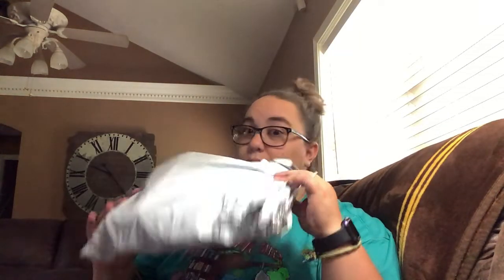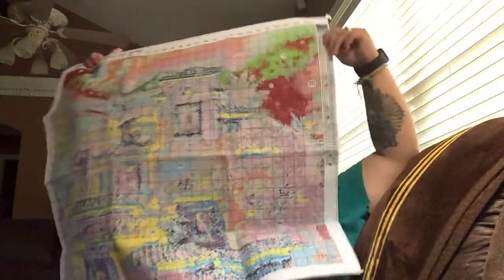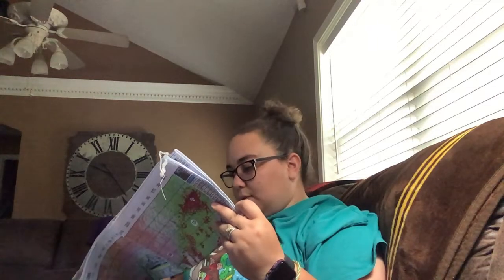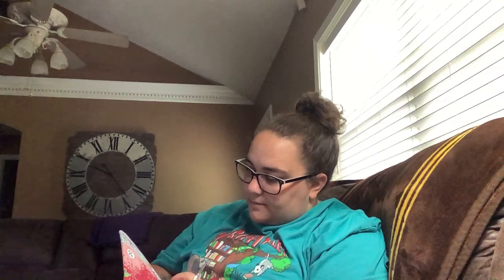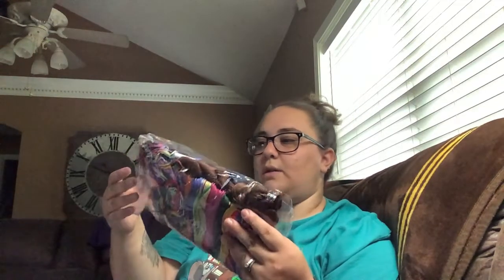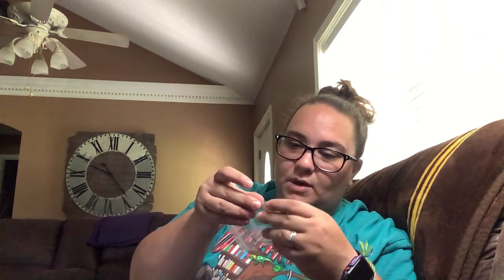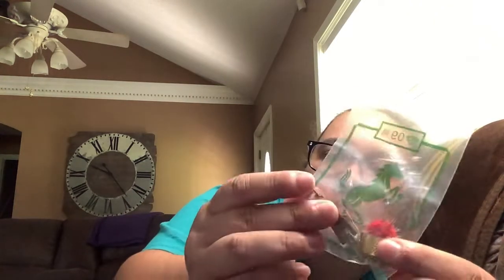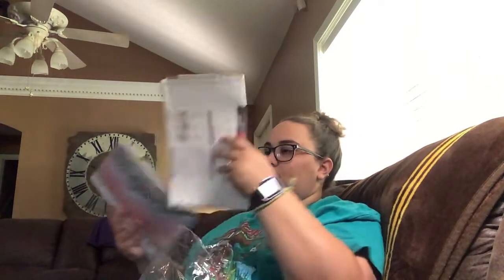onedaysaving unboxing of Stamped Cross Stitch and Diamond Painting kits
Thank you onedaysaving for sending me these stampedcrossstitch kits and diamondpainting kits!
Go check out my Instagram for update photos as I work on them!